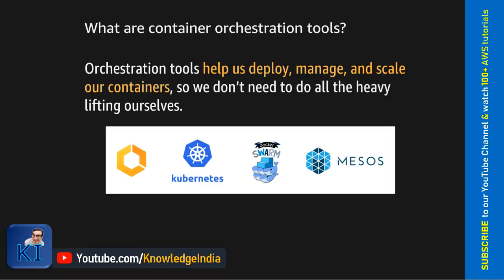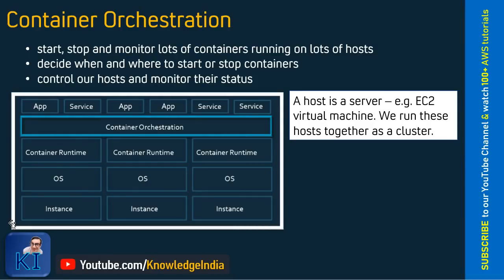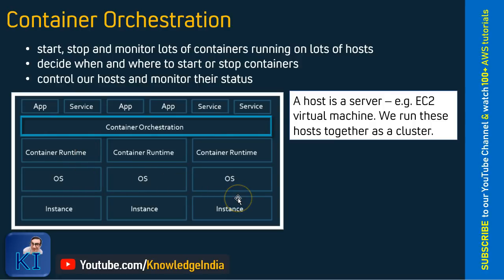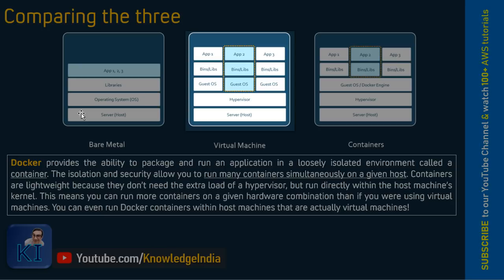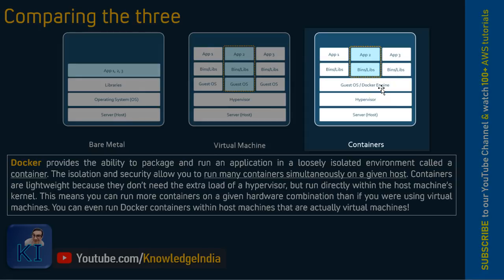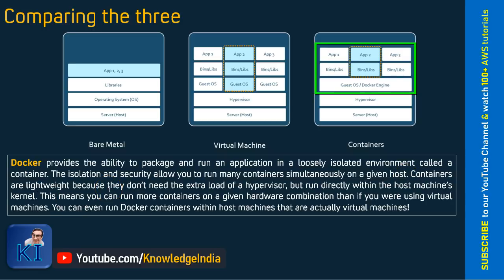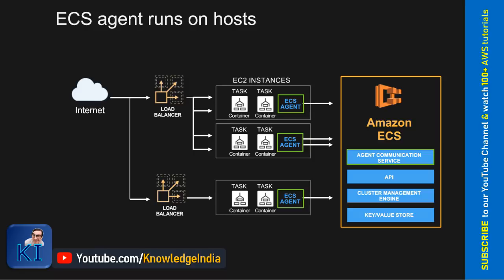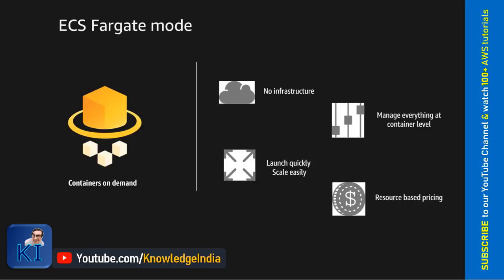AWS ECS in simplest terms - Elastic Container Service | EC2 Hosted & Fargate hosting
- Understand AWS ECS (Elastic Container Service) in simplest terms.
- What is ECS?
- What is the difference between EC2 Hosted & Fargate hosting?
- What is ECS Agent?
- How does container model actually work on an EC2 instance?

GET benefited from KNOWLEDGEINDIA to learn AWS